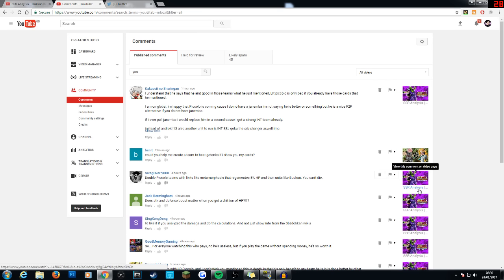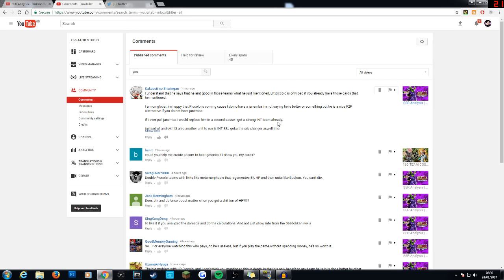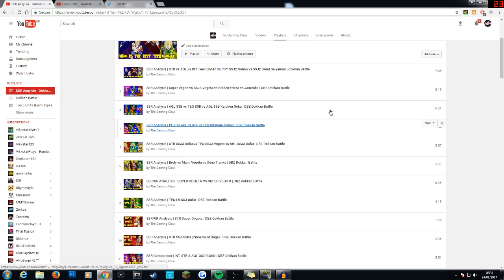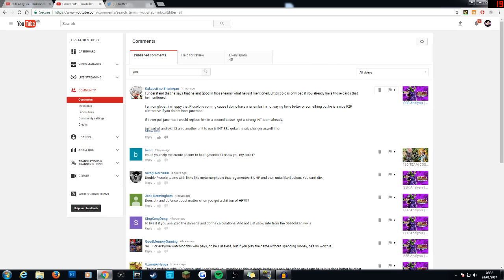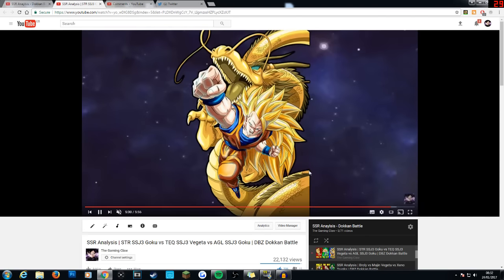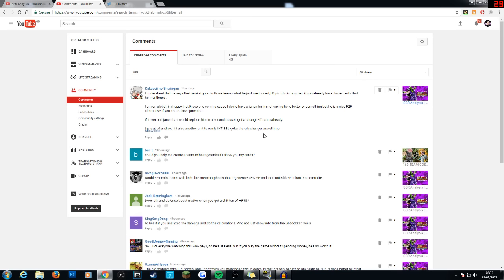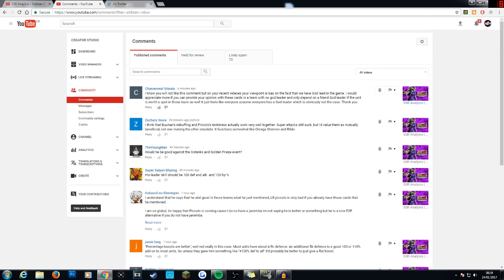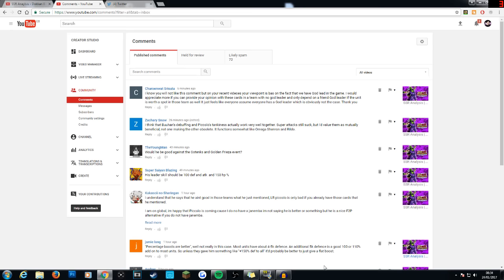SSR Analysis Video Update